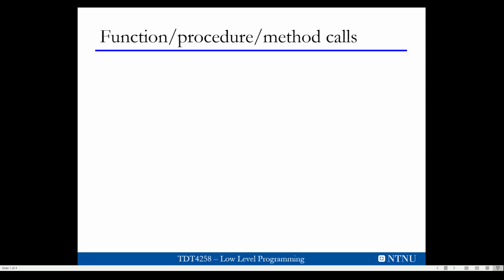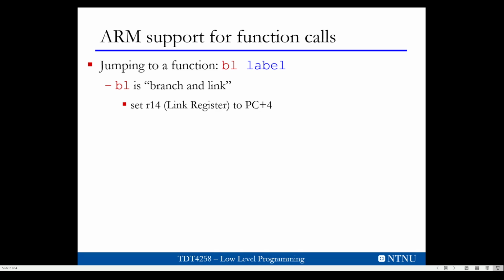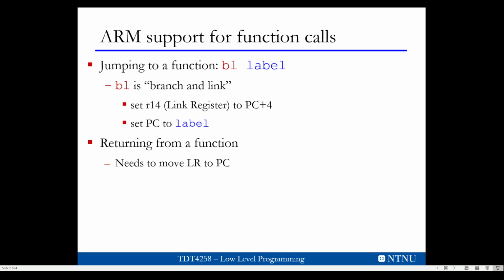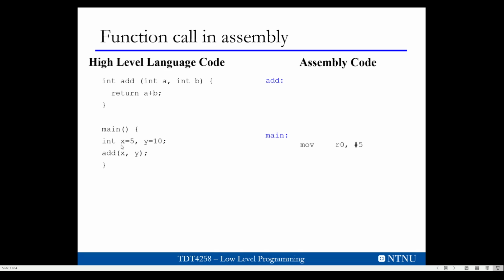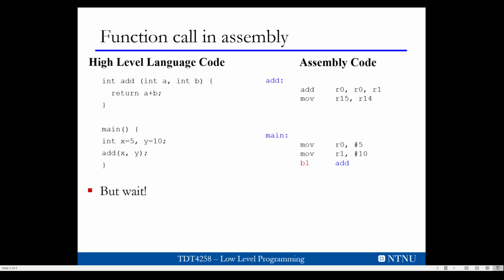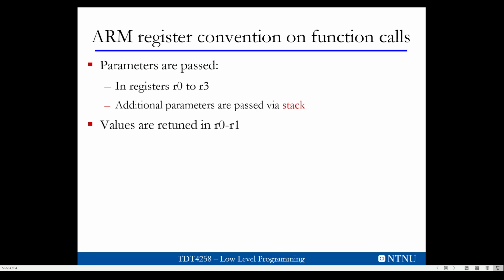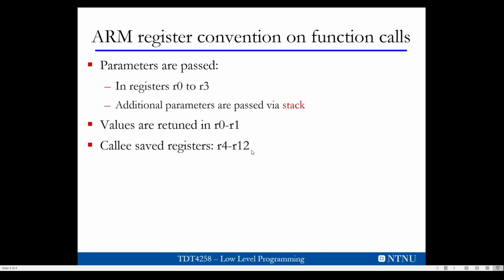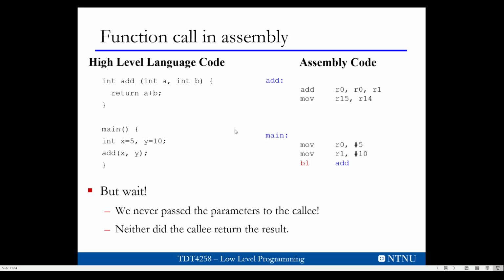Lecture 2: P2 - Function Calls in Assembly